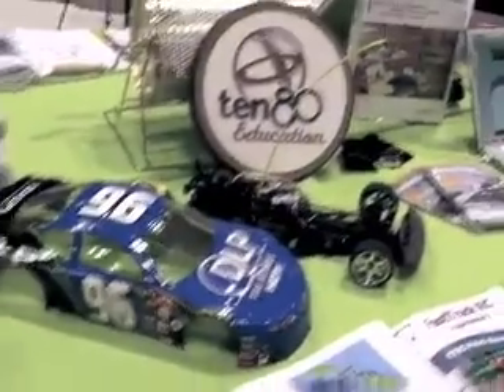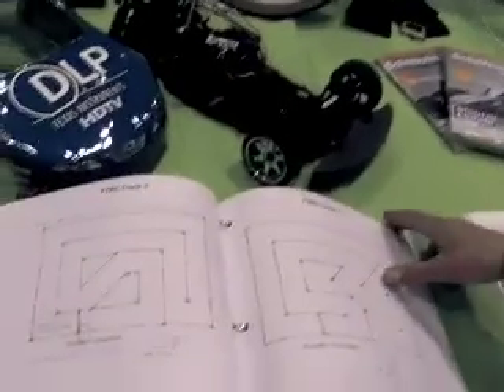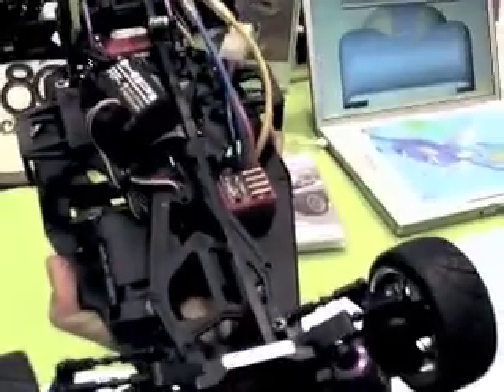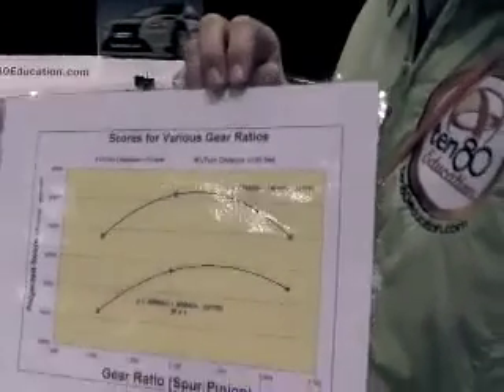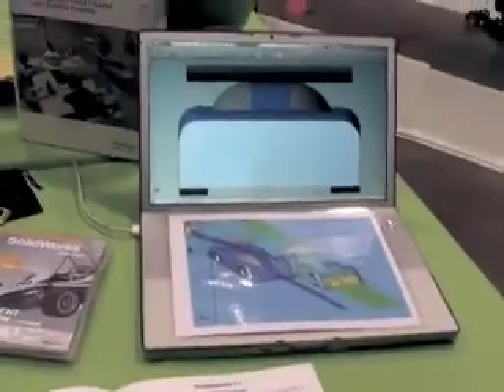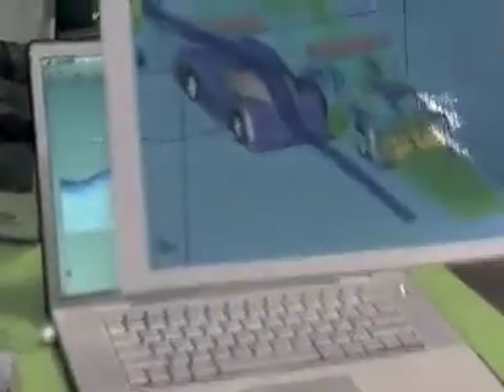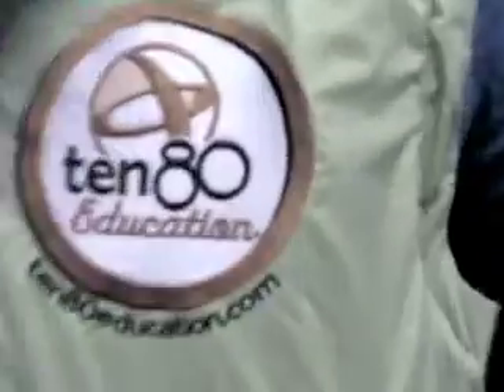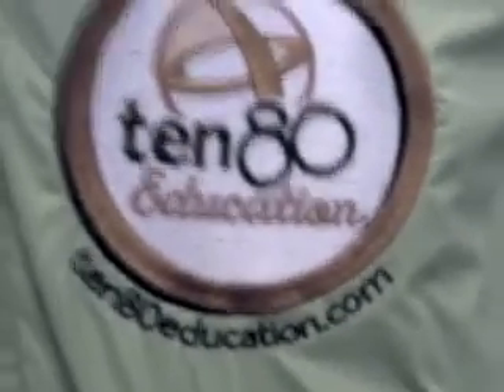FastTrack RC Engineer Interview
Off-the-cuff interview with Terri Stripling, Chemical Engineer and President of Ten80 Education.  Terri explains the FastTrack Racing Challenges (A NASCAR Youth partnership) and Math2Go Challenges.  Both are innovative, project-based STEM programs.